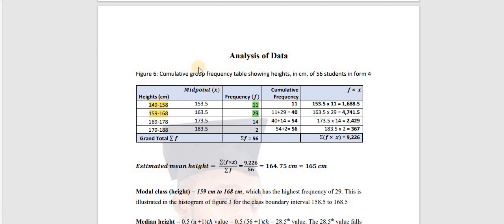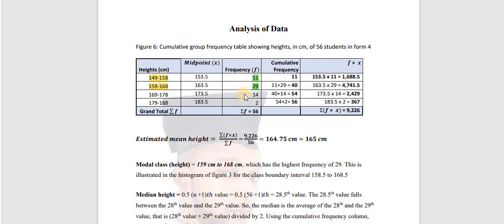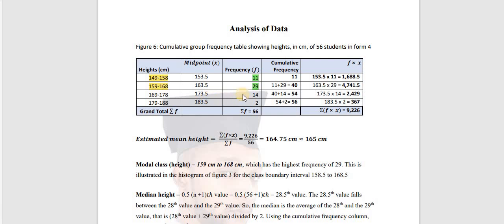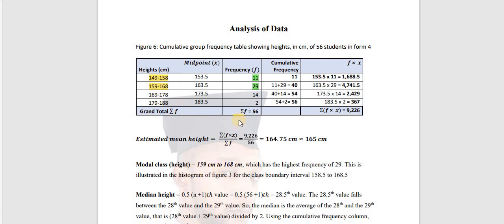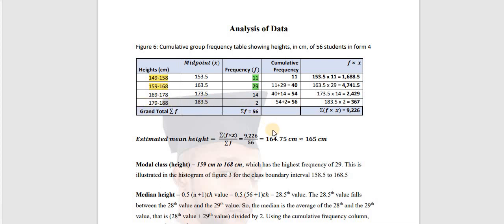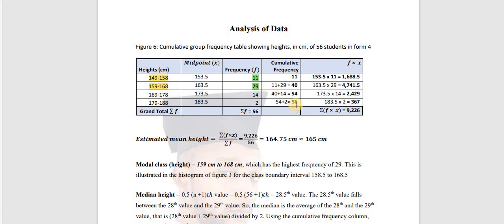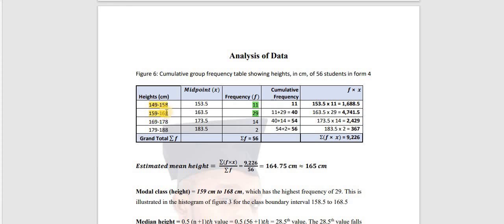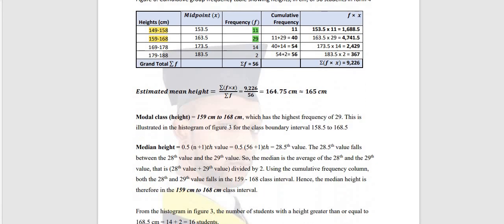analysis of data | cxc mathematics SBA Help